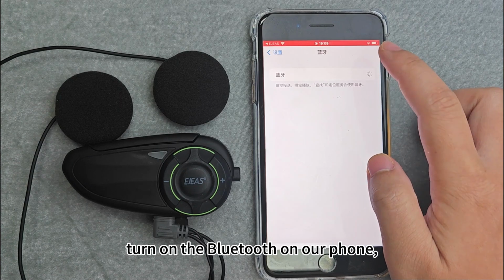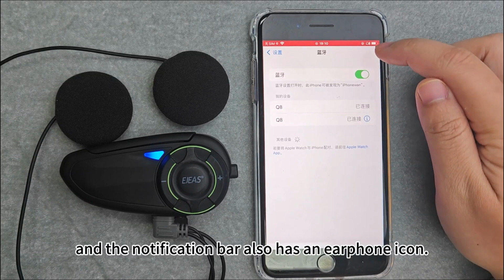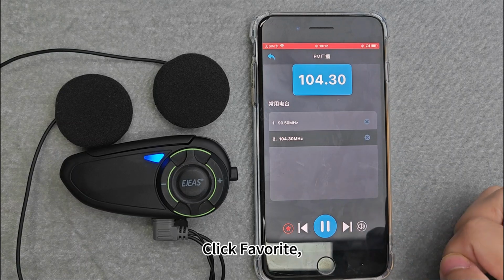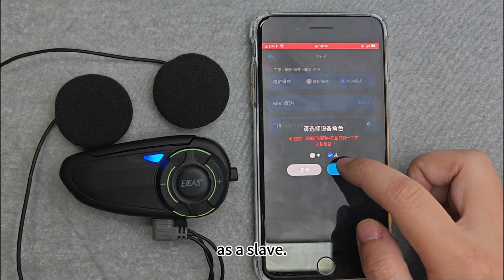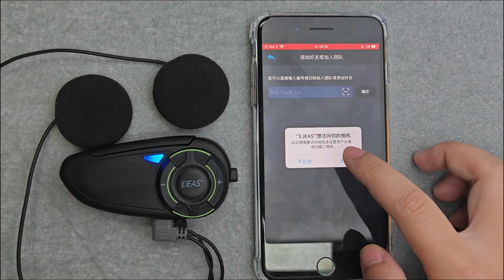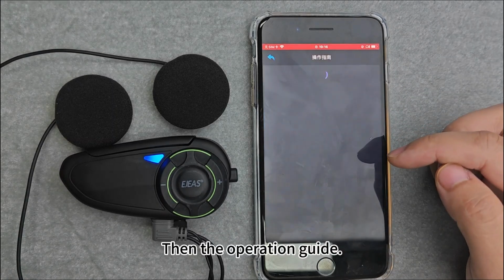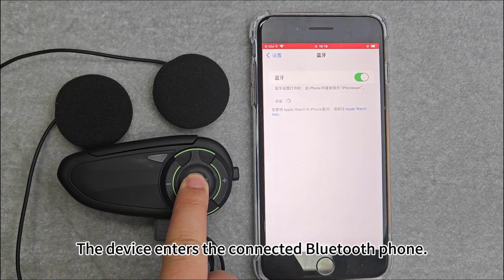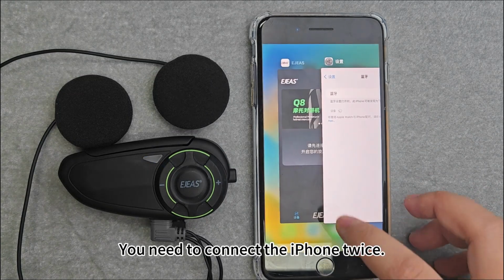EJEAS APP function introduction & tutorial